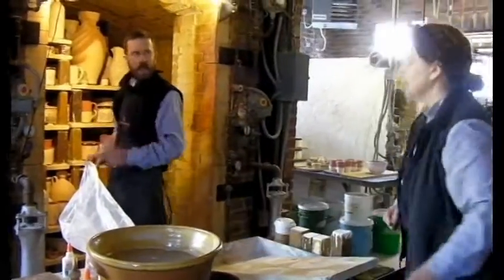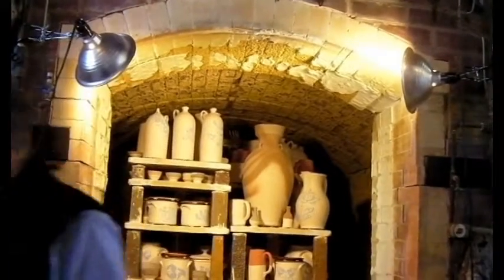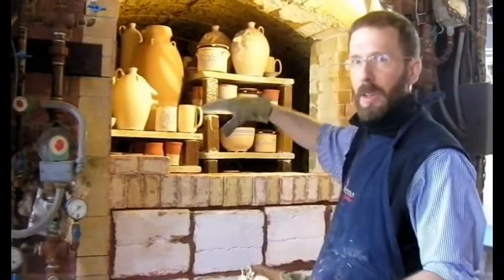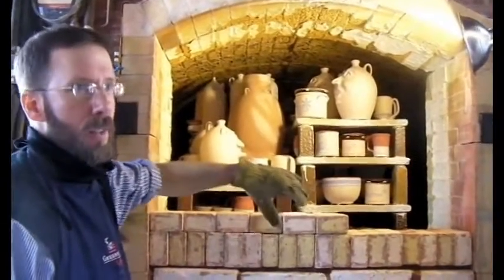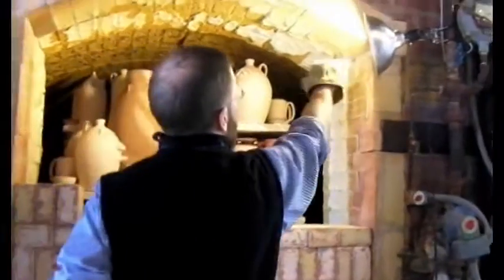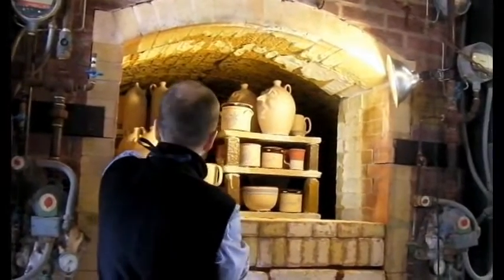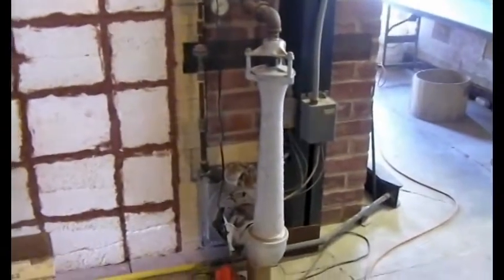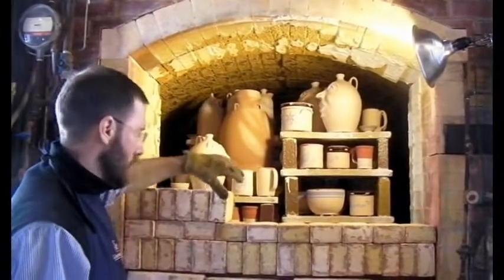Salt kiln firing at the Greenfield Village Pottery Shop - Part 1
Watch as our Greenfield Village potters load up and brick in our salt kiln to prepare for a recent firing - the first step before more than 500 pieces of pottery will be treated to 2380 degrees of heat!